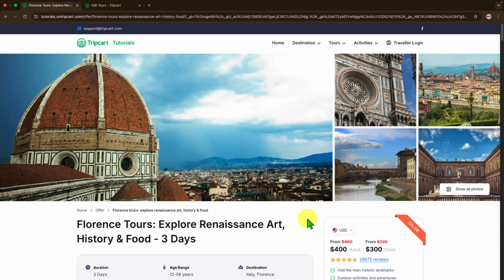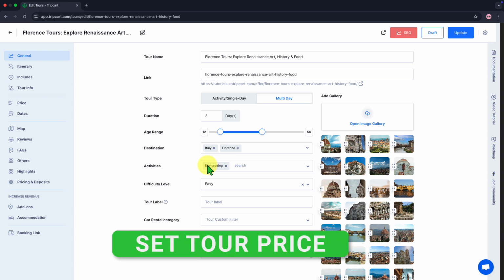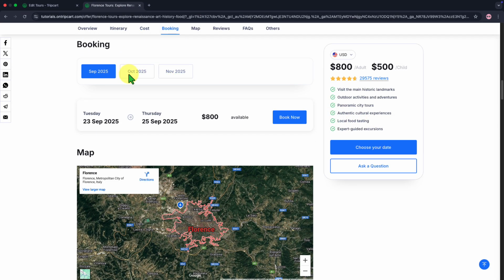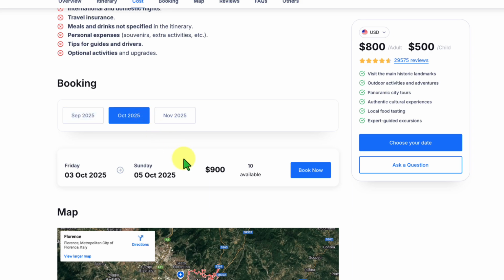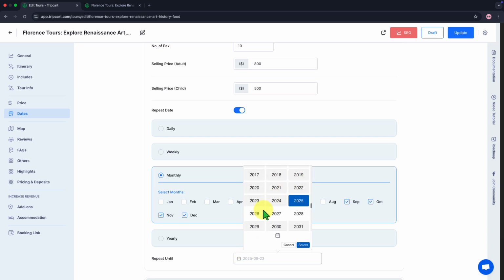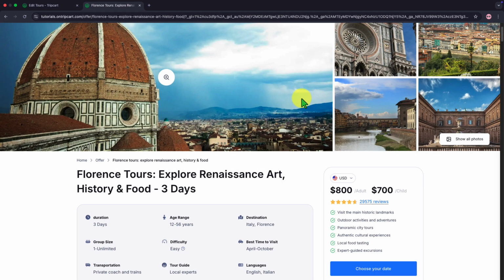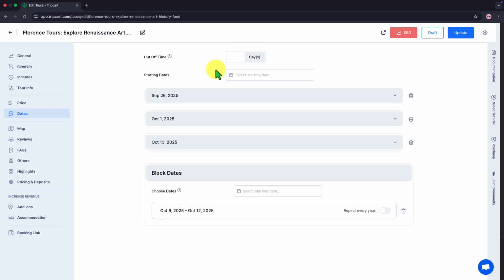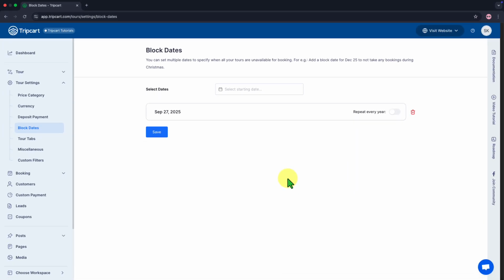Step 3: How to Add Departure Dates in Multi-Day Tours | Tripcart Tutorials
Learn how to set up departure dates for your multi-day tours in Tripcart. This tutorial walks you through adding dates, adjusting seats and prices, using repeat schedules, blocking unavailable days, and setting cut-off times. Everything you need to keep your calendar clear and your bookings smooth.

You’ll learn how to:

 • Set up single and multiple departure dates
 • Adjust seat capacity and pricing per date
 • Use the repeat feature
 • Block dates when tours won’t run
 • Add cut-off times to prevent last-minute bookings
 • Apply global block dates across all tours

By the end, you’ll know exactly how to keep your calendar accurate, avoid booking errors, and give your travelers a smooth booking experience.

Timestamps:
0:00 – Intro
0:34 – Adding Departure Dates
2:08 – Configure Total Seats and Different Prices
3:15 – Repeat Date
4:29 – Block Out Departure Dates in Individual Tours
5:28 – Add Cut-Off Time
6:39 – Global Block Dates
7:05 – Outro